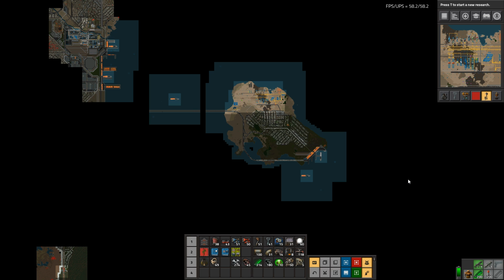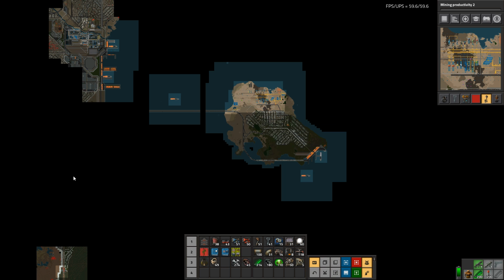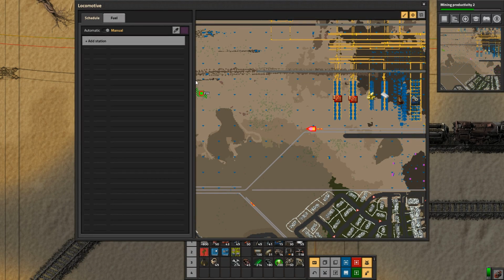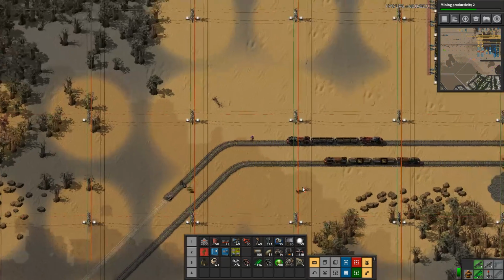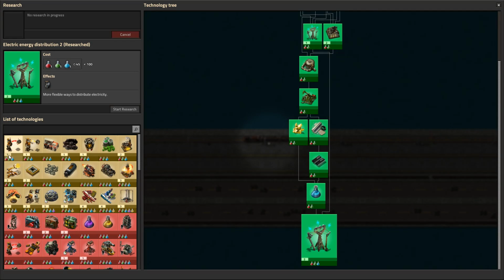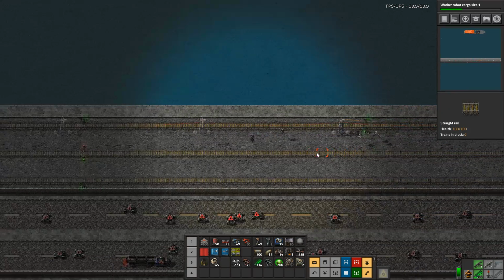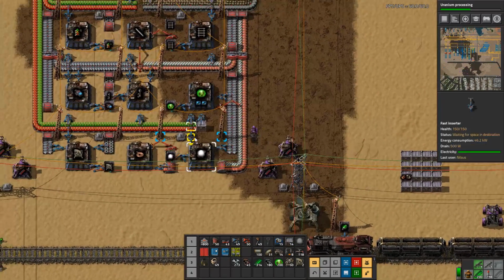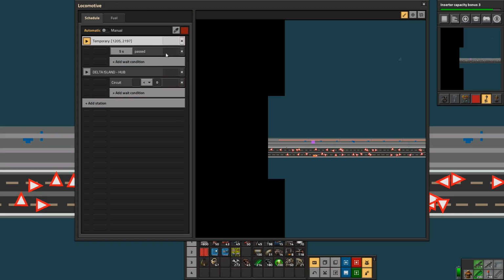Factorio Post Apocalypse #17 LANDFALL ON THE MAIN LAND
WELCOME TO THE POST-APOCALYPSE FACTORIO!

This Lets Play series is an unmodded (Vanilla) series based on the scenario "Post Collapse Nauvis" by lilstrip/Maelstrom#6959.
We are making planetfall on Nauvis after an unknown threat has annihilated the population.
Our objective is to cleanse the capital and re-establish a base of operation.

Post Collapse Nauvis Scenario:
This is a gigantic map created by lilstrip/Maelstrom#6959.
The map is VERY large and requires good hardware to run smoothly.

Schedule:
New episodes 4 times / week: Monday, Wednesday, Friday and Sunday at 18:00 CEST

Mods:
Afraid of the dark - To make it possible to see what is going on at night
Vehicle Snap - To be able to drive in a straight line
Nilaus Crash Site Generator Tweak - custom made by TCNJ for this map